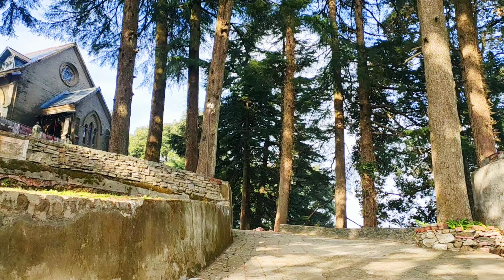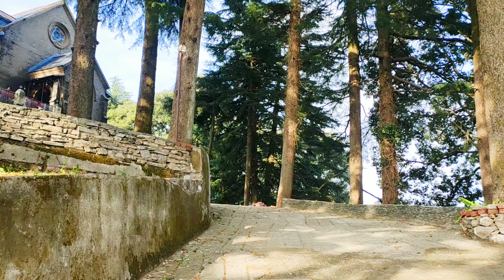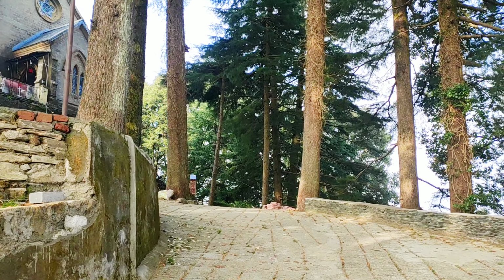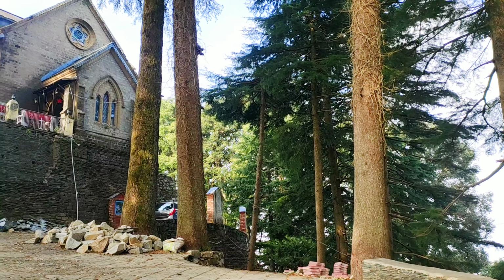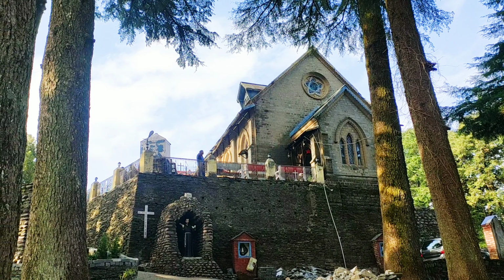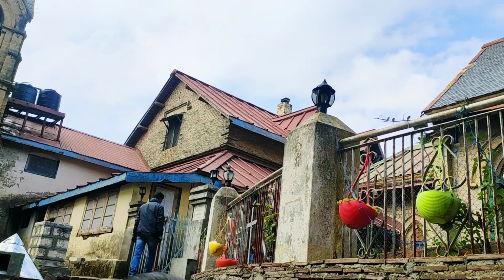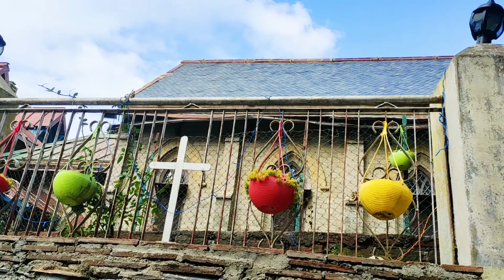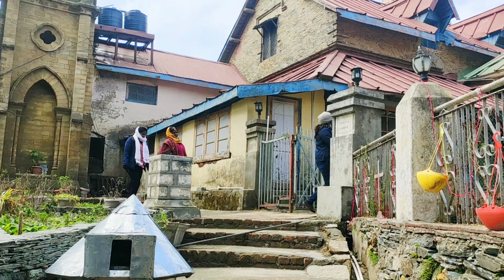Dalhousie Himachal Pradesh || Exploring Churches Of Dalhousie & Local Market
St. Francis Church was constructed in the year 1894 by the Army and Civil Officers and civilians. Since then the church has been maintained and regulated by the Catholic Diocese of Jalandhar. The church is built in the typical British architecture and bears resemblance to many famous churches of England.The structure of the church is more than 100 years old.

St John's Church is the oldest church in Dalhousie built in 1863 and assumes great historical significance apart from being a sentinel of Protestant belief in the region. Located in Gandhi Chowk, it tends to be a favourite amongst photographers because of the steady mix of beauty and history. A library neighbours the church, where one can find a lot of book about the past and the present of the town. Sunday Service performed at the St John's Church is attended by the locals and tourists alike.

HOW TO REACH DALHOUSIE

 By Air
While Dalhousie does not have its own airport, cities close to this hill-station do have one. The closest domestic airport is in Pathankot which is just 75 kilometres away from Dalhousie but is connected to New Delhi only. The second nearest airport is Gaggal airport which is in the Kangra district and is approximately 140 kilometres away from the town. The airport is well-connected to both domestic and international cities. You can hire a bus from Kangra to Dalhousie, which will charge a nominal fee of INR 150 only or take a private cab/taxi transfer.

By Bus
Though the drive might be a long one but the roads leading to Dalhousie or in and around nearby towns like Pathankot and Chamba are in good condition. Many deluxe, semi-sleeper, luxury and Volvo buses run from ISBT New Delhi covering a distance of approximately 590 kilometres. Most of the buses stop by the roadside dhabas and eateries. A lot of private companies, Himachal Road Transport Corporation and Haryana Road Transport Corporation run buses to Dalhousie.

 By Train
The most cost-effective and convenient way to reach Dalhousie is by train. Pathankot’s Chakki Bank railhead is the nearest railway station from Dalhousie (approximately71 kilometres). Many superfast, deluxe and express trains are well linked with most of the Indian cities including Jammu, Delhi, Jaipur, Bhatinda, Ahmedabad and Jodhpur. You also have the option to take an overnight train and reach Dalhousie in the morning. You can hire a private or a shared cab from the railway station which will take 2 to 3 hours to reach Dalhousie. The second nearest railway station from Dalhousie is Delhi which is well-connected to most of the Indian cities but from where you have to take a train again.